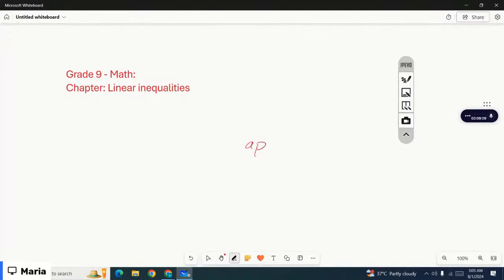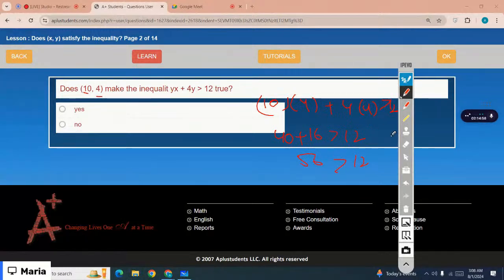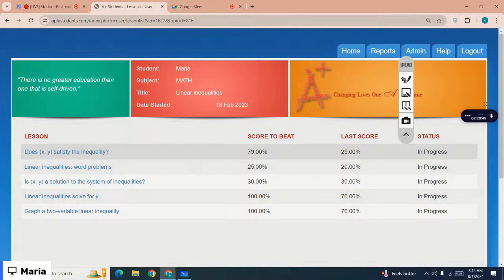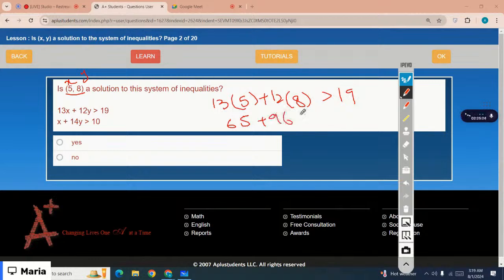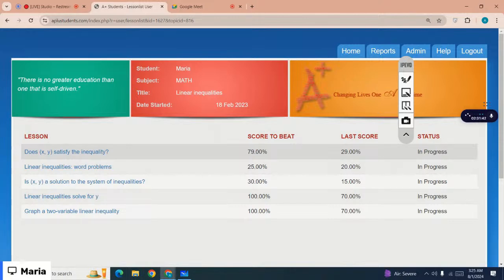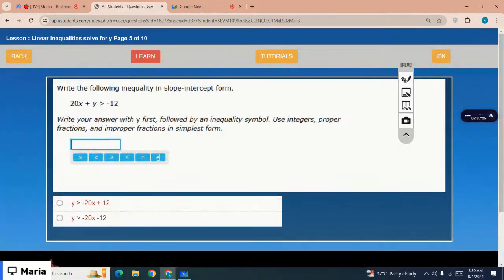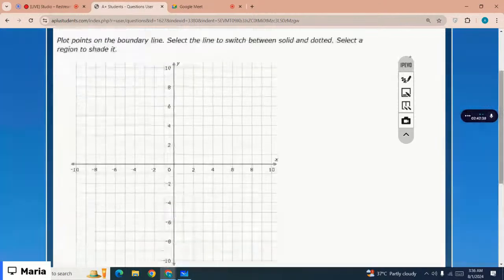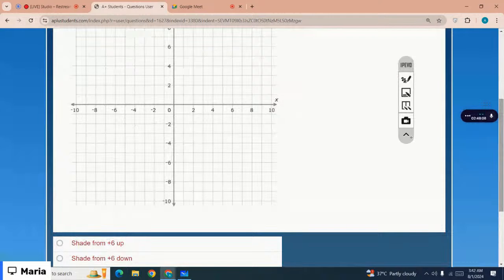Grade 9 - Math: Linear inequalities